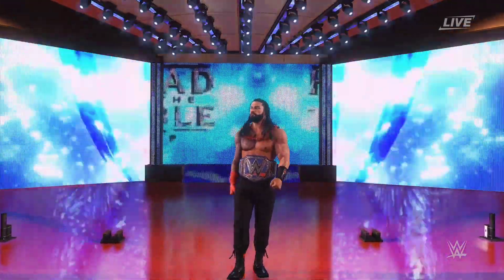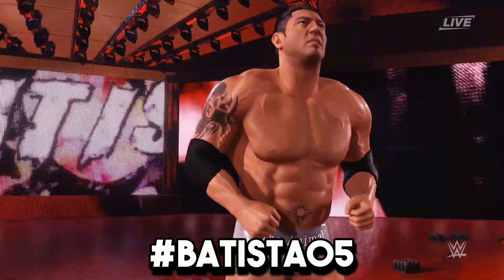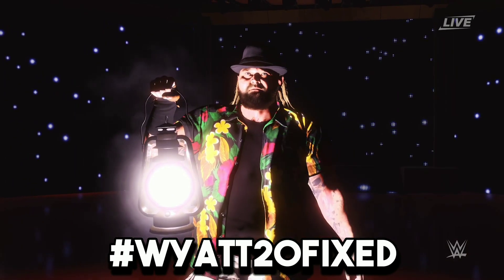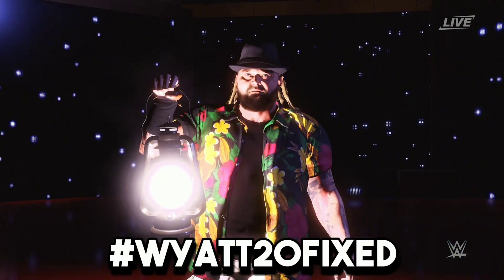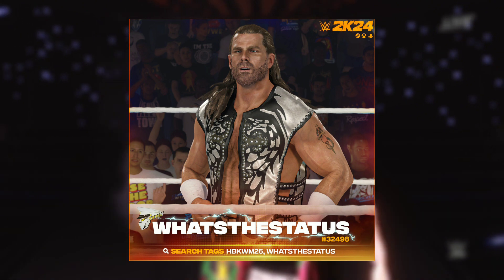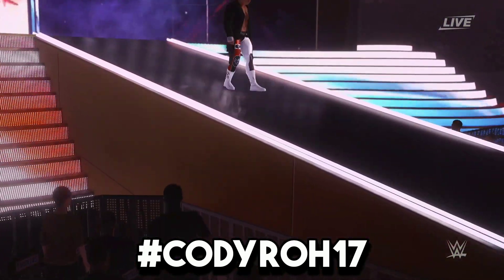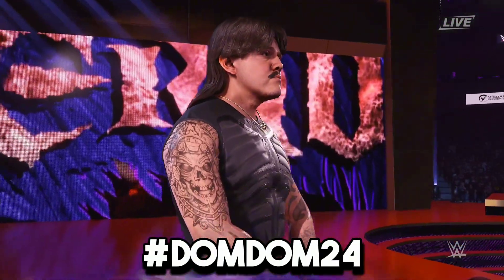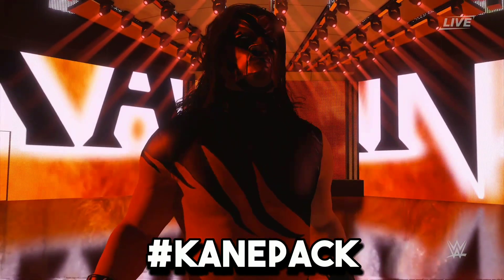WWE 2K24 Hidden Models That You Need To DOWNLOAD Right Now!